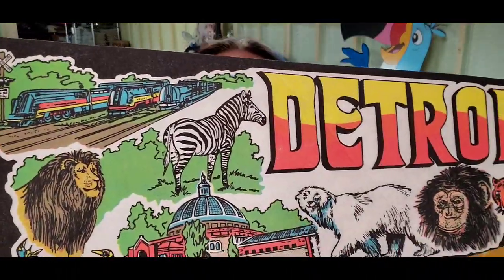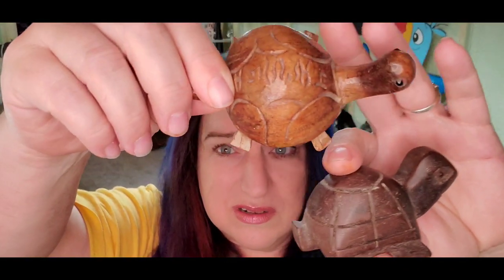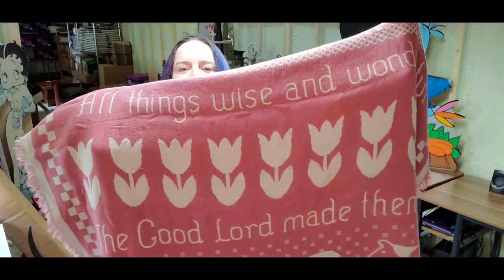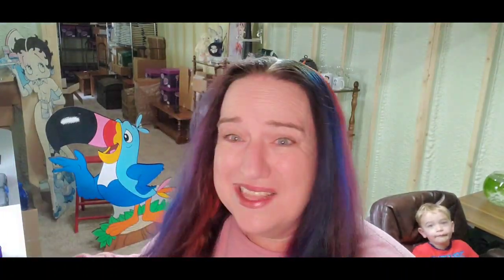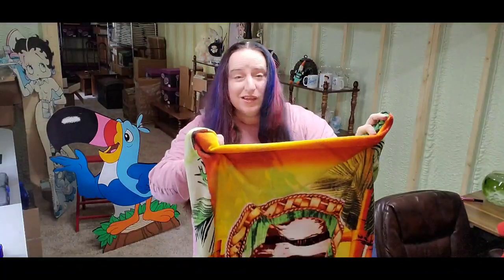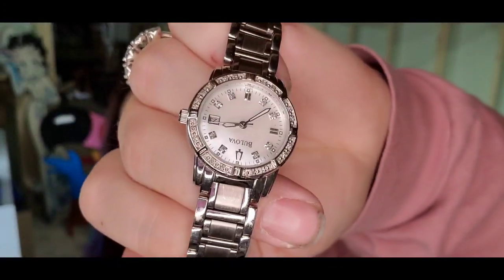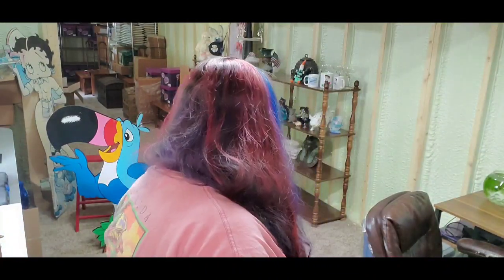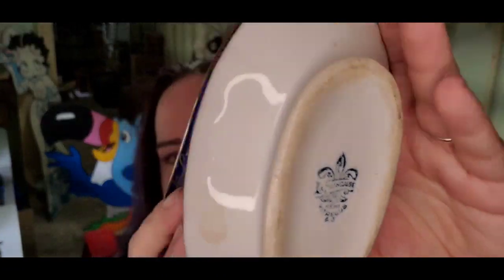YOU Can Make Money Selling on Ebay Learn These Items 2021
You can make money selling on ebay, just like me! You just need to watch videos to learn what sells and go out and find the stuff! I had TWO days over $600 in sales. I am going to show you what sold so you can learn more about what to flip for a profit.

Don't want to share your poshmark closet yourself? Use the closet assistant and save time. Use my link to check it out

New Ebay Store